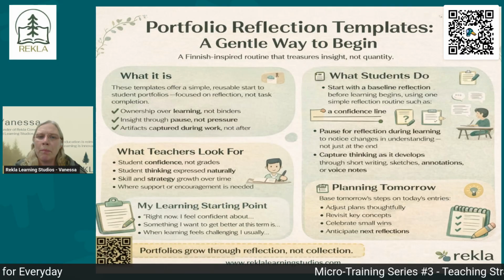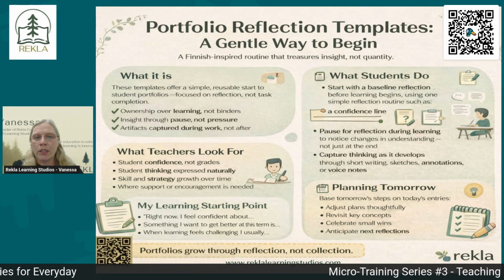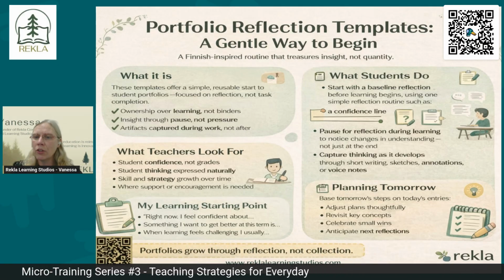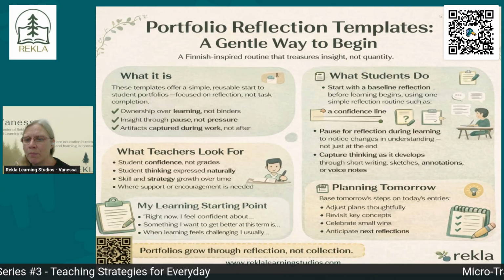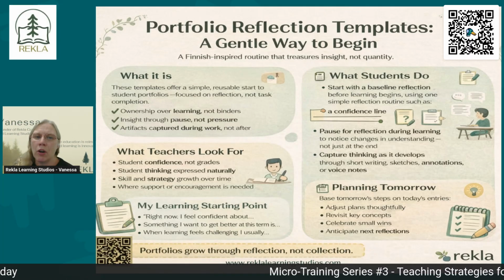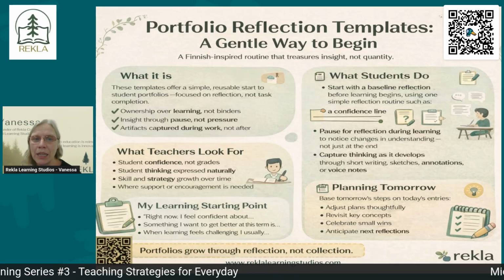Micro Training #3 - Student-Owned Portfolios: Reflection First, Artifacts Second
Portfolios don’t become meaningful through folders and organization, they become meaningful through reflection and student ownership.

In this micro-training, I share a gentle, Finnish-inspired way to begin student portfolios using reflection templates that help students notice their thinking, capture learning in progress, and decide what evidence belongs in their portfolio.

This approach shifts portfolio building from a teacher task to a student-owned process making portfolios calmer, more personal, and more sustainable.

You’ll see how to:

begin portfolios with a baseline reflection

use short reflection routines before, during, and after learning

help students gather their own portfolio artifacts

reduce teacher workload while increasing student agency

This is a practical starting point for teachers who want portfolios to support learning, not add pressure.